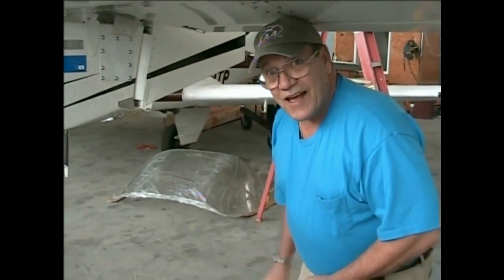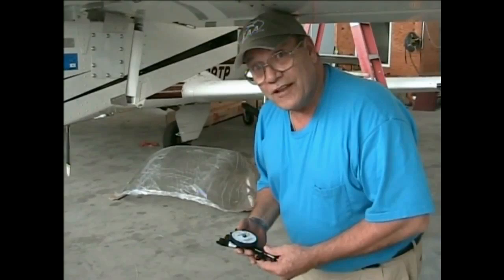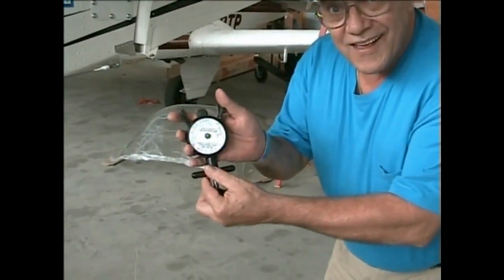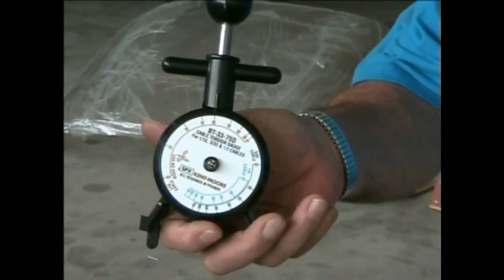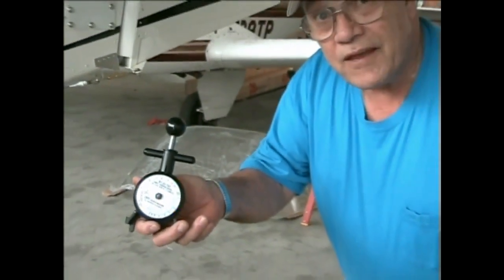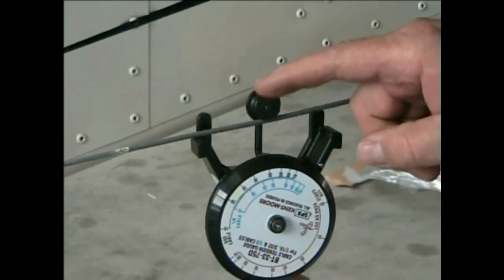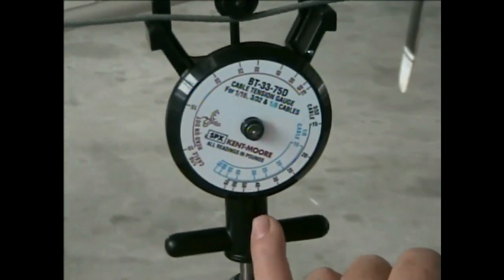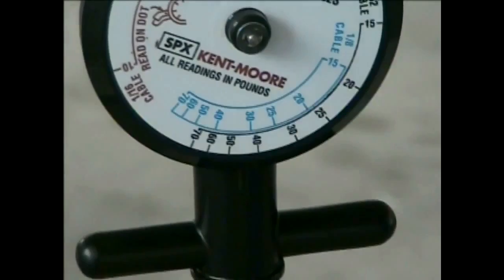How to check control cable tension (Zenair News)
Here's a short video showing how to check your cable tension using the simple meter shown:  Put gauge on cable, release handle and read tension on rotation dial.
This video clip is excerpted from the Zenair News builder and type owner newsletter, which is published 6x per year and which includes a feature-length DVD with every issue.